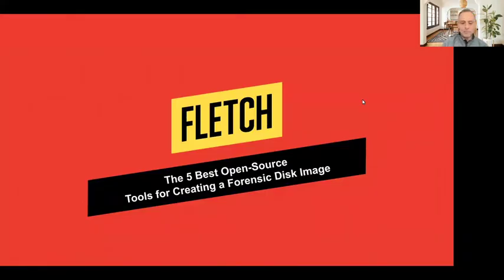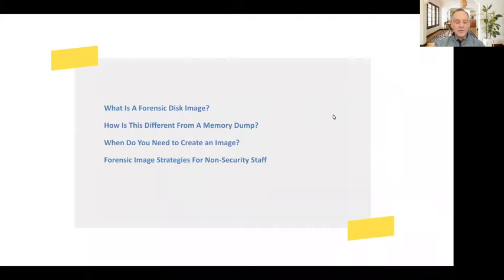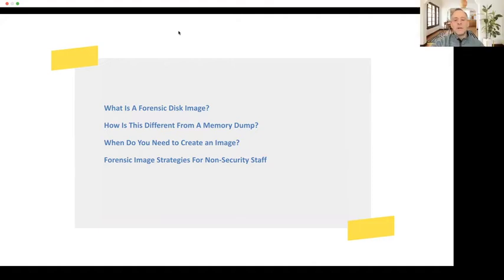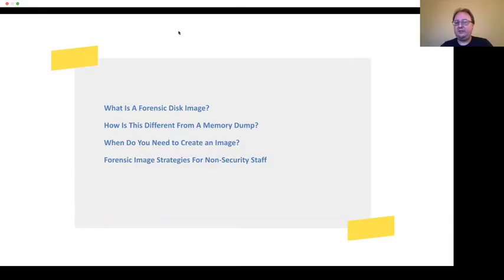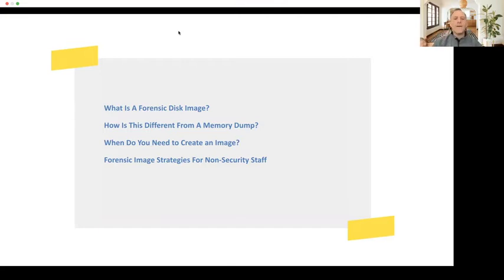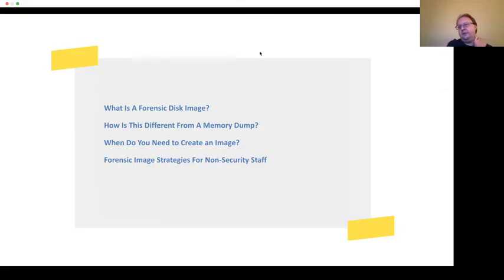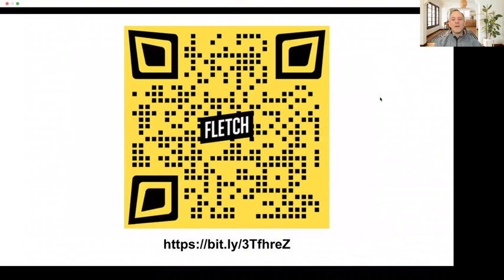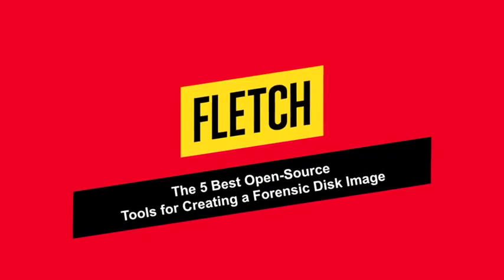5 best open source tools for creating a forensic disk image 540p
In computer forensics and data analysis, a forensic image is an exact snapshot of the state of a drive or partition at a given point in time. This snapshot preserves details that aren’t visible to most users, such as file access times and last modified dates. These details become critical in the analysis process, allowing investigators to identify when and how files were accessed by different users.

In this session, we explore the following:

What Is A Forensic Disk Image? (00:41)
How Is This Different From a Memory Dump (2:14)
When Do You Need to Create an Image (3:51)
Forensic Image Strategies For Non-Security Staff (7:21)